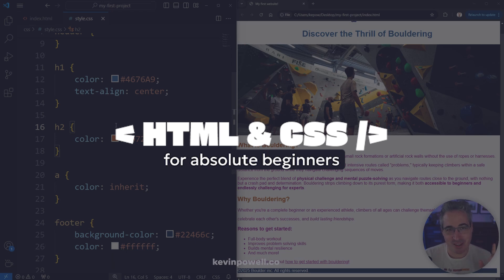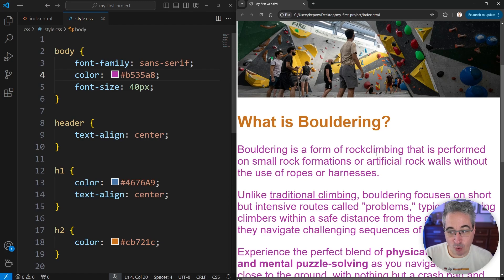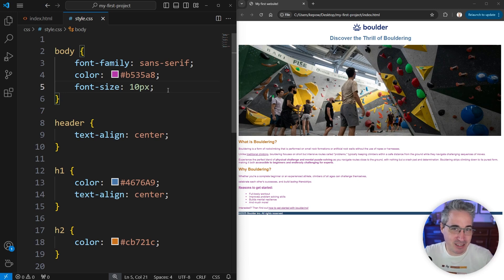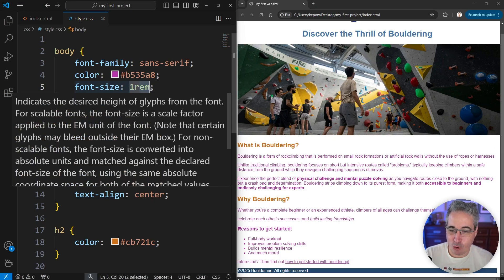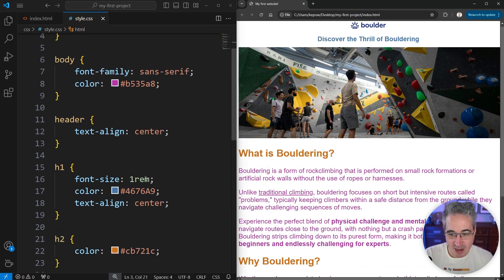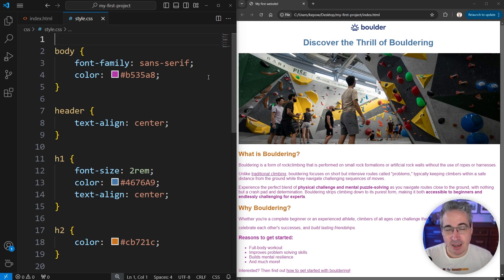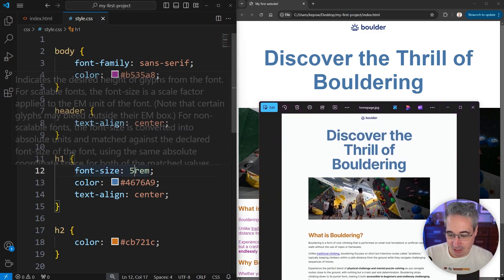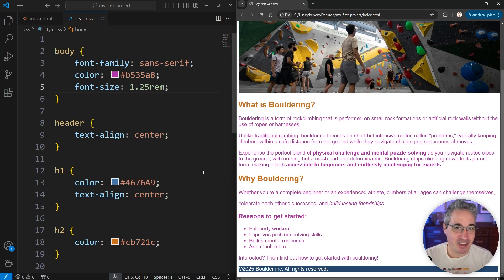HTML & CSS for Absolute Beginners: Font sizes